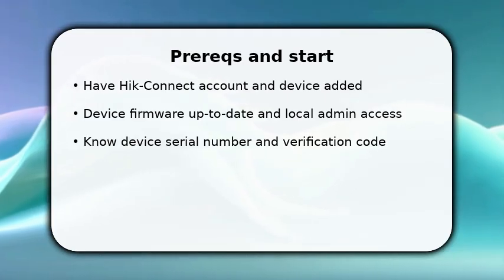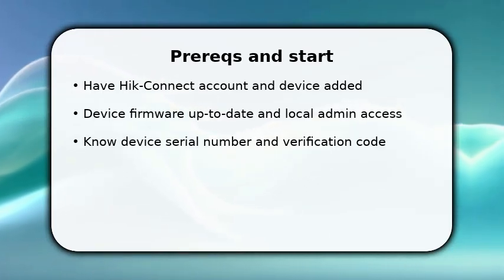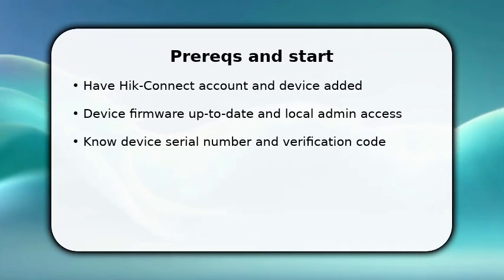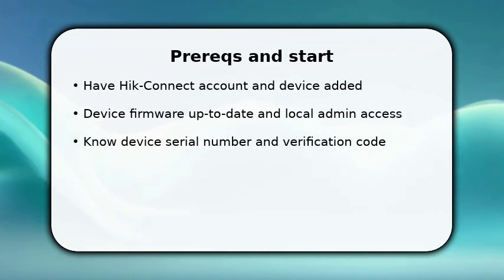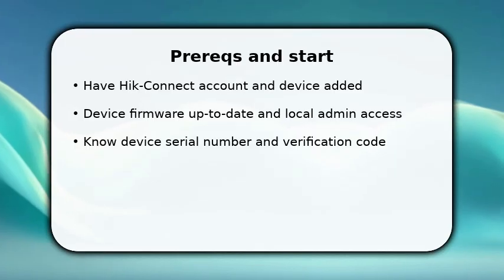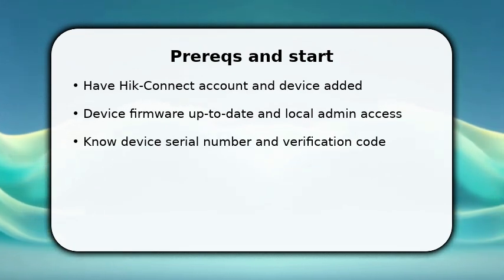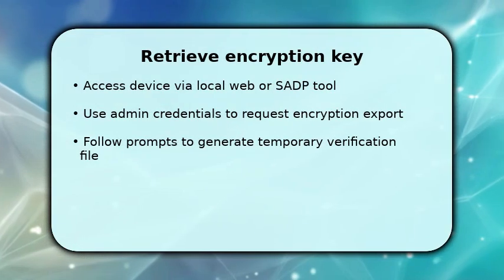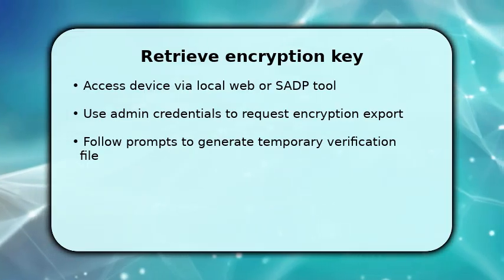How to Get Encryption Password in Hik Connect (updated)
In this video tutorial, discover the step-bythy process of retrieving your encryption password for Hik Connect. Whether you're a new user or looking to reset forgotten credentials, we guide through secure methods and best practices.

Hik Connect, encryption password recovery, resetting login details, secure retrieval process, user account access instructions